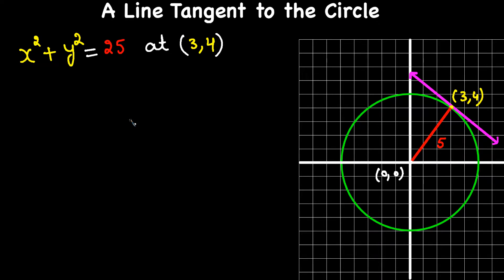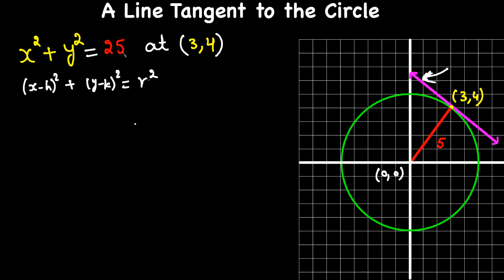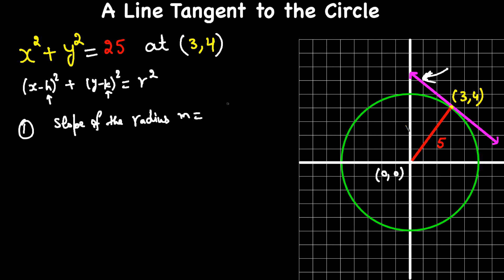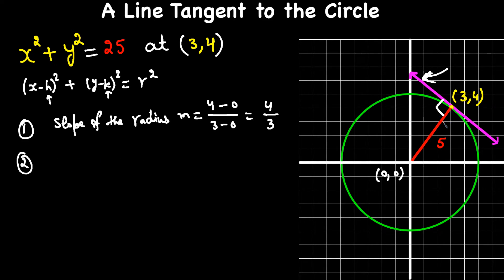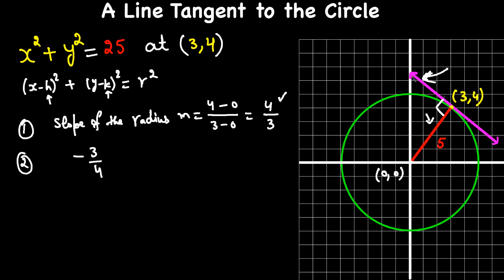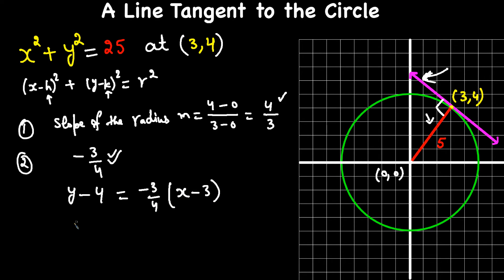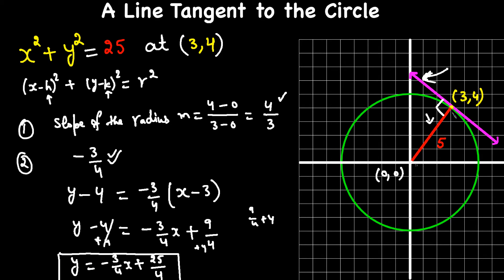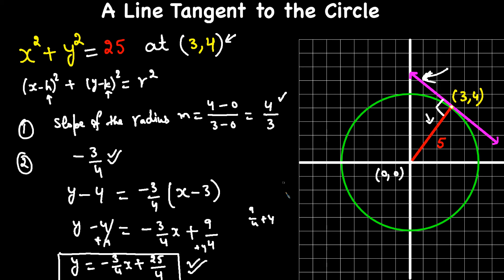How to write the equation of a line tangent to the circle!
This video explains how to write the equation of a line tangent to the circle at a given point.